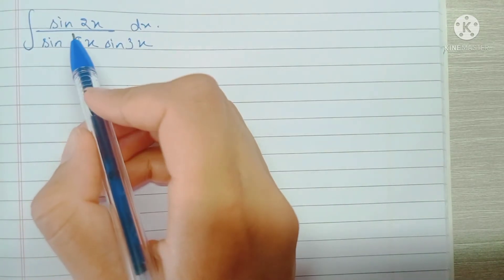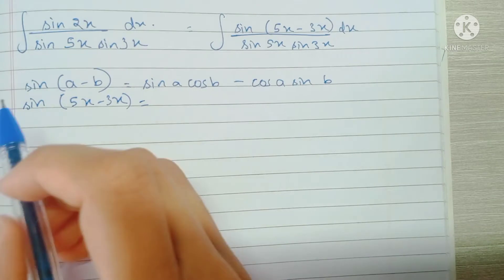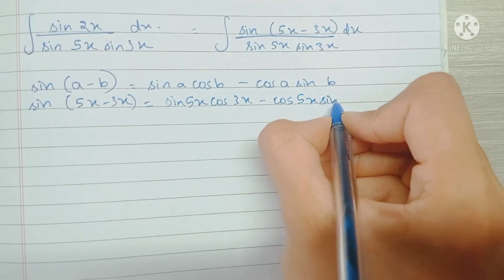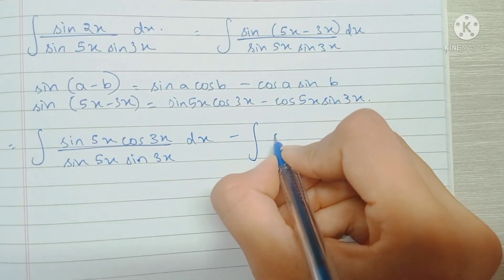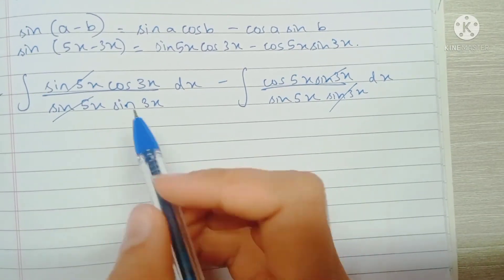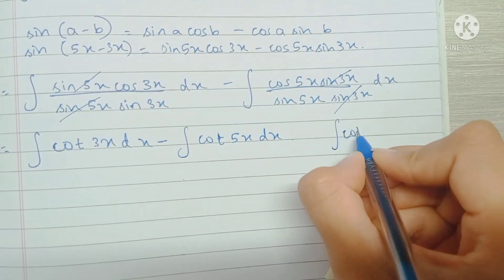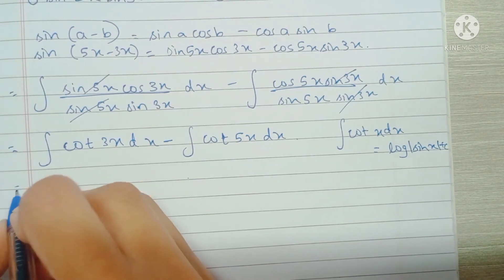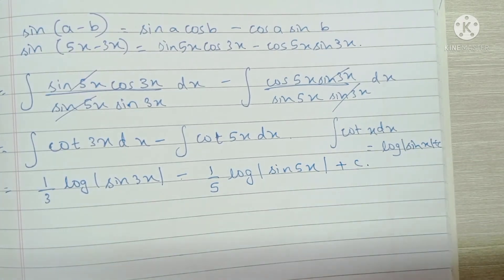Integral of (sin 2x)/[(sin 5x)(sin 3x)]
Solutions to:
Exercise 14B